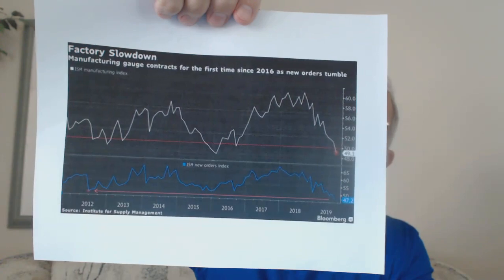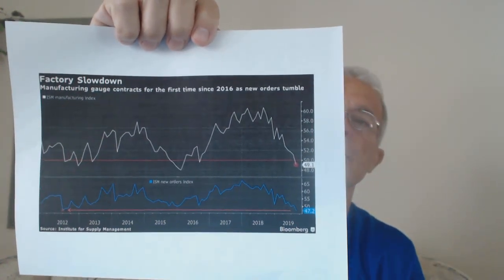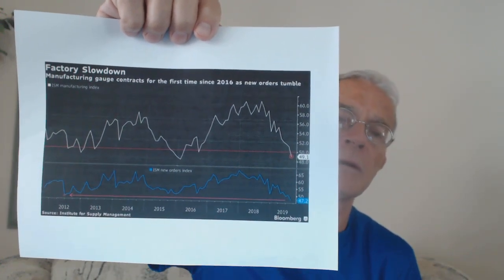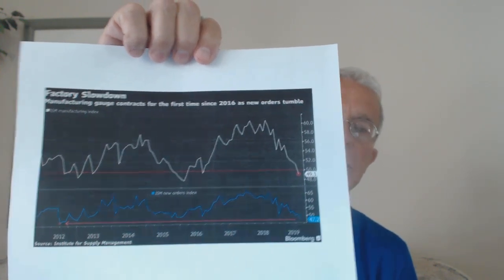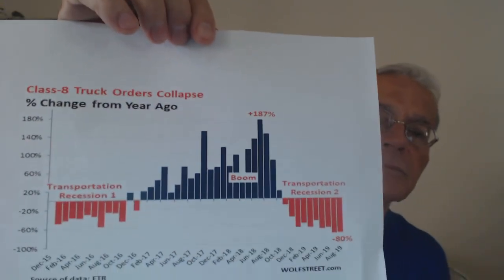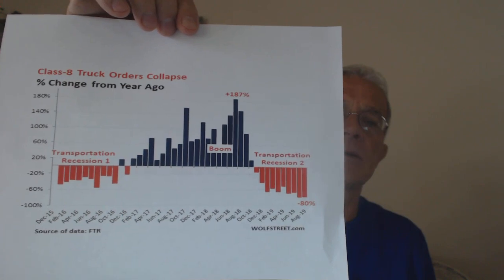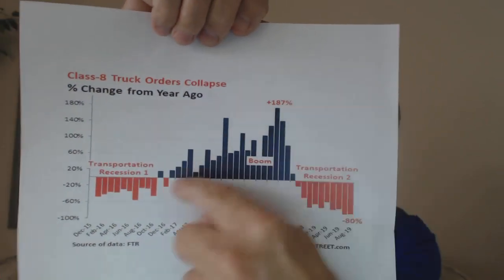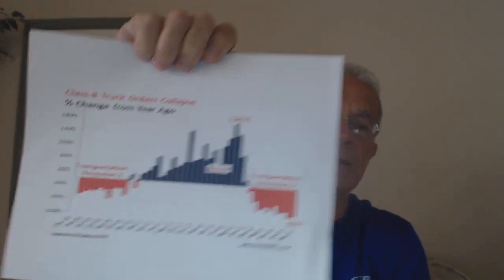The economy, QE to address a savings crisis, and 50-year bonds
The economy: Sept. data releases largely added insult to August injury, as detailed in last month’s video, “coming unglued with ever greater speed.”  That trade war, Mr. Trump, it is unfortunately doing “great” things to help usher in the inevitable.

President Trump has been herculean in terms of his stout constitutionalist judge appointments and in terms of trying to re-establish domestic sovereignty, i.e., the concept of a nation-state, both at the southern border and, more broadly, in terms of policy.  He spoke very elegantly and boldly about that last week in front of the biggest pack of globalists/redistributionists, the UN diplomats  assembled in NYC.  How so?  With presidential remarks such as these: “The future does not belong to globalists.  The future belongs to patriots.  The future belongs to sovereign and independent nations who protect their citizens, respect their neighbors, and honor the differences that make each country special and unique.”

If only the same Donald Trump was at the fiscal and economic policy execution steering wheel.  If only he spent as much of his prodigious energy and political capital on reducing government spending instead of signing bills to bloat government spending to one record after the other, as deficits and debt soar.  Trump campaigned on shrinking government, which is the only real way to drain the swamp.  He touted that a balanced federal budget within 4 to 8 years would be in his grasp.  Instead, we have a rising sea of red ink and a few trillion more in government debt.  The looming fiscal insolvency, coupled with the border crisis, are the biggest and most destabilizing and impoverishing dangers facing the country and its citizens.  If only Trump would also focus in on our looming fiscal insolvency.  But with a swamp cabinet filled with Goldman cronies & neocons, I won’t be holding my breath, will you?

The savings crisis: a sudden shortage of private sector liquidity a few weeks ago prompted buyers to bid up overnight loan prices, which had the repo rate briefly surge to 10%.

What’s the real fly in the ointment here: I’d posit that it is a financial repression-induced dearth of savings thanks to sustained yield starvation.  The US and the world at large have little incentive to save with negative nominal yields and even more negative real yields.

What does this mean? It means that QE or whatever they want to call it is BR-style debt monetization that will have to be massively expanded.  Why?  Because our free market capitalism suffocating, toxic, statist public policy stew is underwritten by the very money printing that America’s Framers, by insisting on constitutionally mandated PM-based money, sought to avoid.  And they did this so that their progeny could avoid our current predicament! Alas, …

50-yr bonds: Heaped on top of political, social, financial, and economic insanity juxtaposed against negative nominal and deeply negative real interest rates, we may be looking straight at the ultimate contrarian indicator, namely the rise of 50- & 100-yr bonds!

The US Treasury, by possibly issuing a 50-year bond with which to “test the waters,” wants to hop on board this creditor rape bandwagon before it disappears.

The growing issuance of 50 – 100-year bonds at a time when the global bond market is in a 38-year old bull market defined by an unprecedented bubble offering  negative nominal/steeply negative real yields, despite unprecedented insolvency and inflation risks, is truly eye-popping!

Let’s do some basic math.  Say the Treasury was able to float a 2.5% 50-year bond. Then, let’s say 10-year Treasuries revert to an average yield over centuries of about 4.5% from today’s 1.7%.  What would happen to a 50-year Treasury with a redemption value of 100 which was issued with a 2.5% coupon, assuming a similar step-up in yield as the 10-year, in this case to 5.3%, or 4.5% plus 0.8%?  In such a world, the 50-year bond would plummet from the issue value of 100 to 51.2.

Corrections & 1 addendum, in that order:
- I meant to say progeny where I said prodigy.  Ooops.  Embarrassing.  I'm turning beat red the morning after :-(!
- I meant to state that Japan, Germany, & Switzer. have run sustained trade surpluses (not deficits) or balanced trade w/ China
- On the rising mountains of global debt discussion instead of healthy savings, I forgot to tout the actual numbers:
The massive debt build up both globally and domestically are the mirror images of both low savings and plummeting productivity, which once again are the progeny of our toxic, statist public policy stew made possible thanks to money printing.  Globally, some $250trn in debt, or 2.9x 2018 global GDP, is up by about $100trn since 2007 prior to the financial crisis of 2008/2009.  Domestically, all-sector US debt is over $73trn, up $21trn since late 2007, and accounts for 3.4x US GDP.

Out of space: please refer to boilerplate cautions in all other video texts; they apply here.  Thanks, Dan